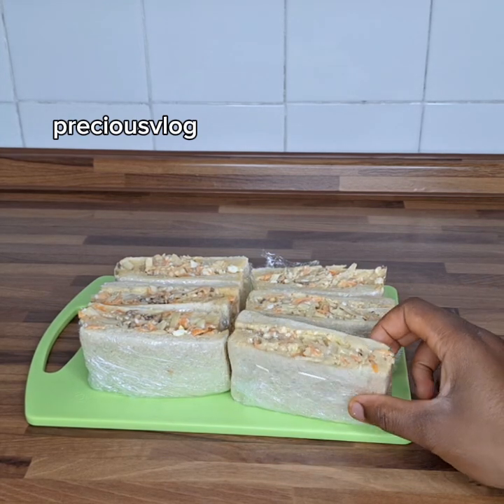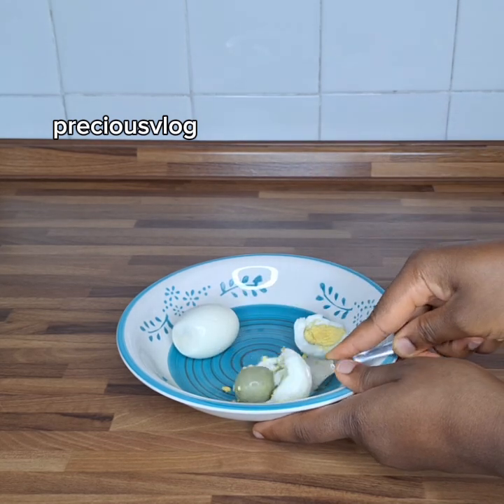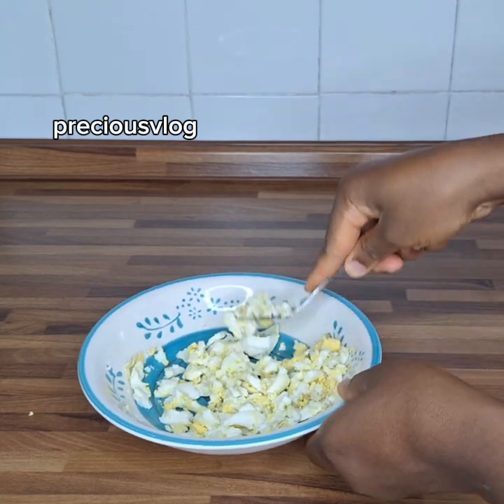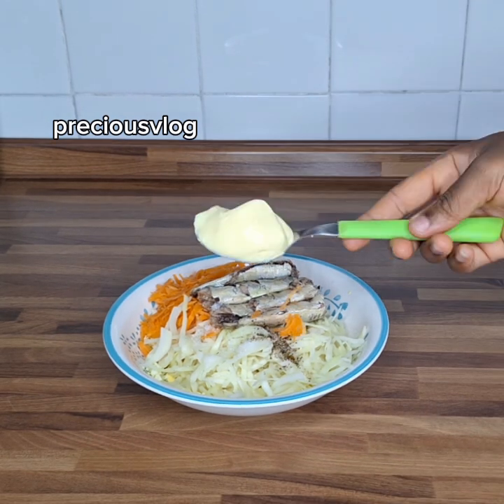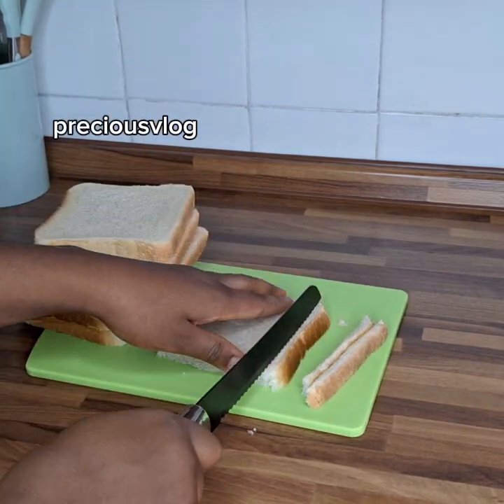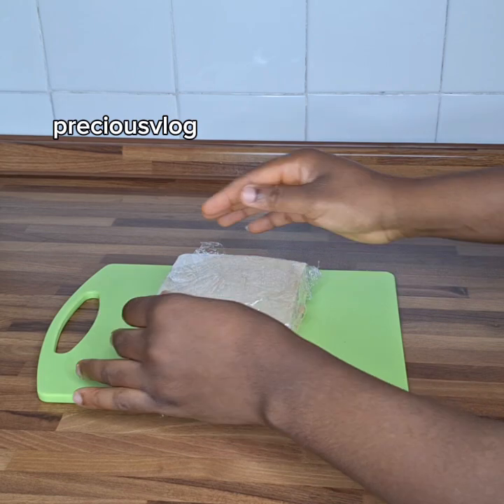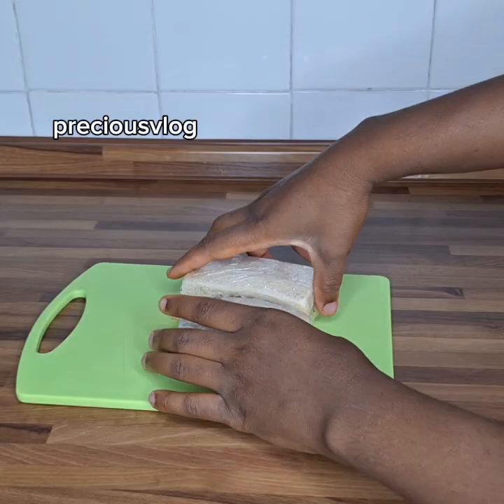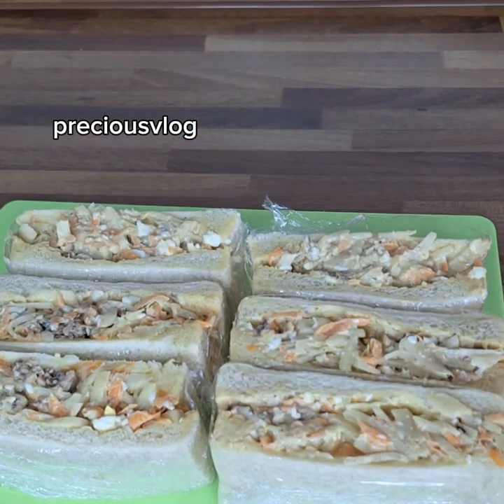Homemade sandwiches recipe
Sandwich recipe 😋

ingredients
cabbage
2 egg
carrot
mayonnaise
black pepper
salt
sardine